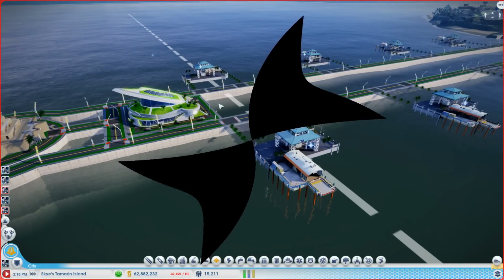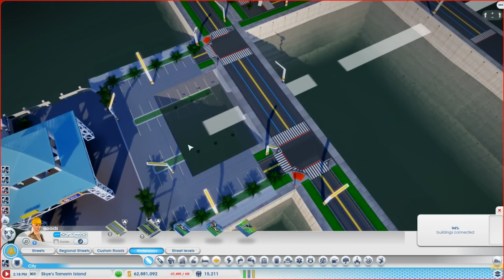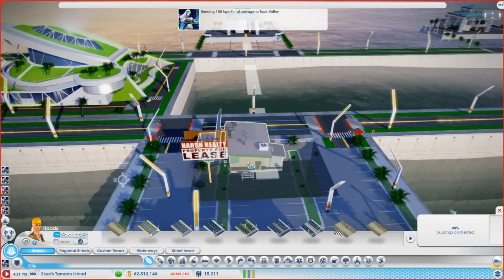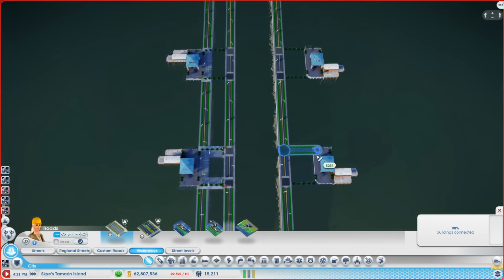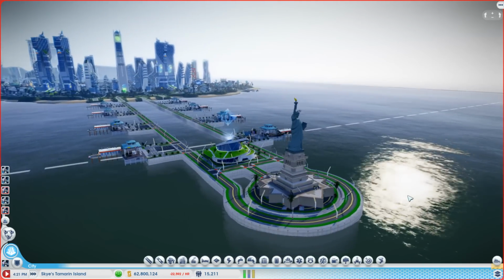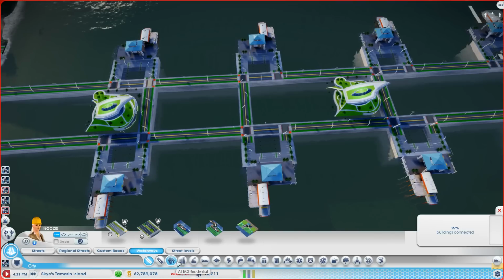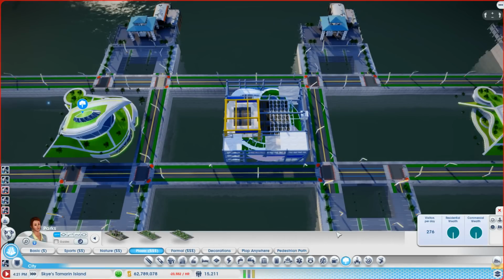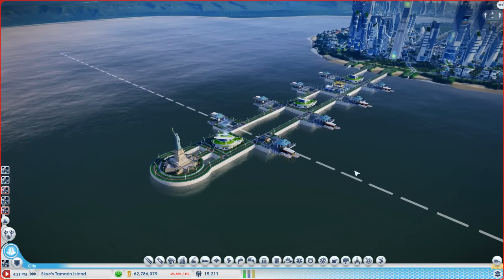SimCity OAU Academy Build #15 ►Tamarin Island Enhancements (3)◀ SimCity 5 (2013) With Mods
PC Spec
CPU: Intel i5-2320 @3 GHz
RAM: 8GB
GPU: MSI GEFORCE GTX 670  Power Edition Twin Frozr

End Titles Music:
Tobu - Candyland